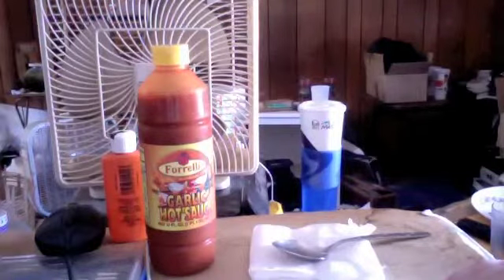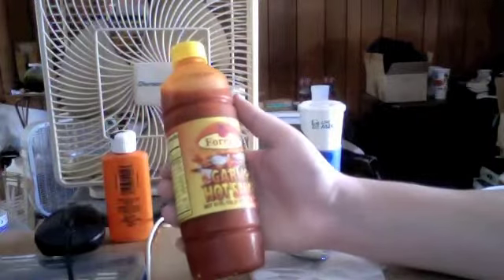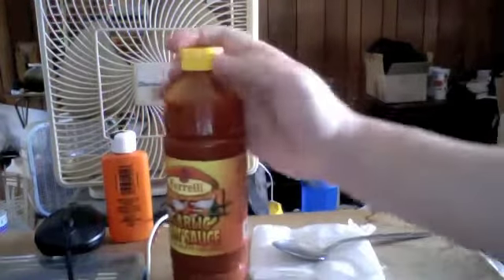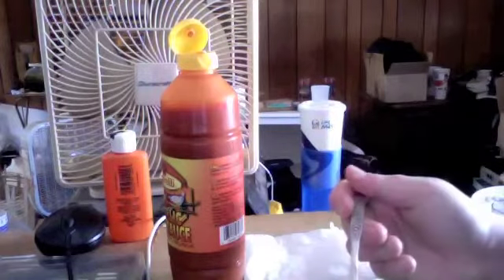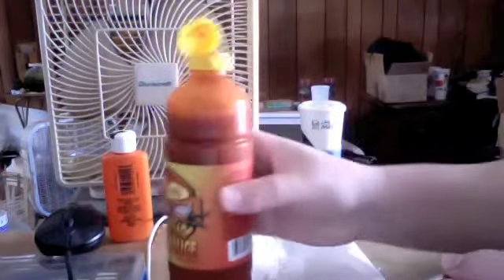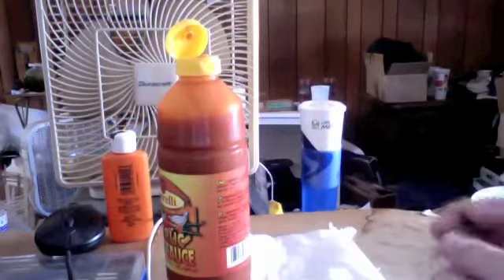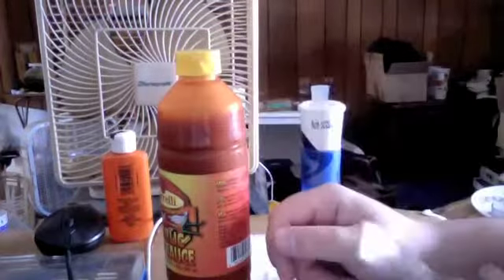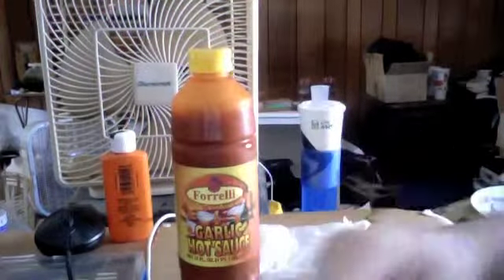Forrelli Garlic Hot Sauce; Gettin' the Word Out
Just some hot sauce I found at a local grocery store... I really like it to say the least! Haha.